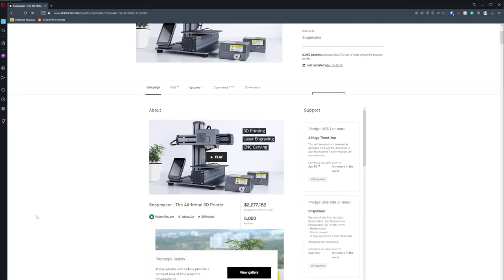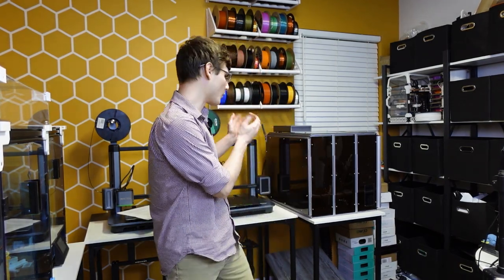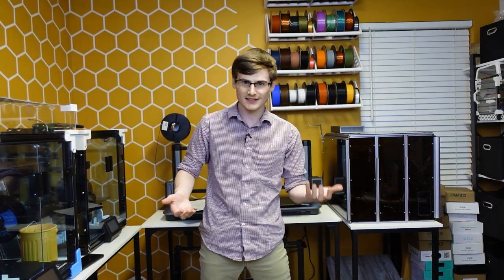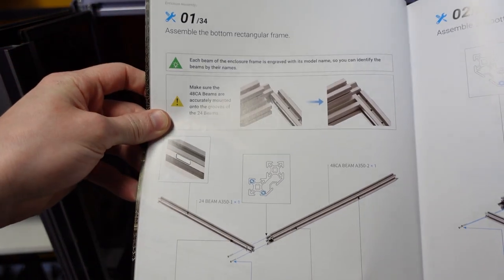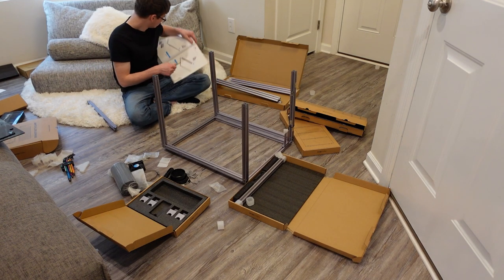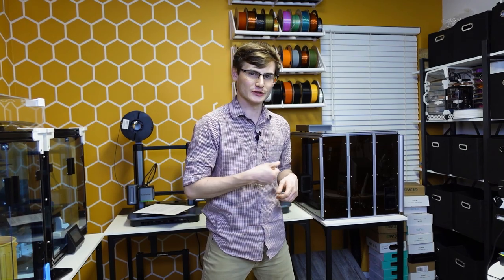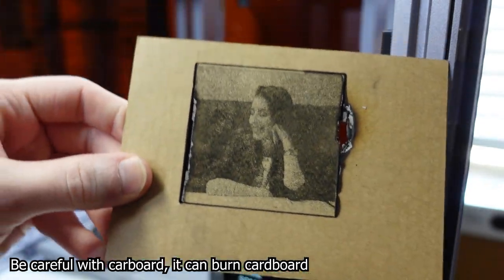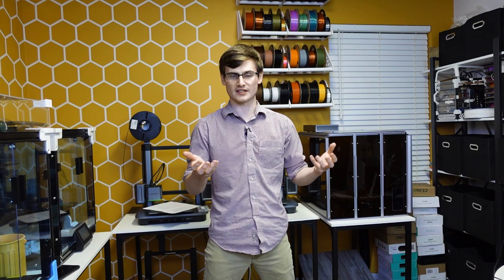Uncovering the ULTIMATE 3-In-1 3D Printer: The Snapmaker 2.0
If you're looking for a high-quality 3D printer that can do it all, then you need to check out the Snapmaker 2.0. This printer is perfect for printing entire objects and flexible materials! In this video, we'll show you all the new features of the Snapmaker 2.0 and how it can help you streamline your 3D printing processes!

In this video, we're going to be taking a look at the new 3-In-1 3D printer, the Snapmaker 2.0. This printer is a major upgrade from the original model, and we'll be uncovering all the new features and what's different about it. This printer is perfect for designers, builders, and hobbyists who need a versatile 3D printer that can handle a lot of printing tasks!

Snapmaker 2.0
ER-11 1/8" Shank Bits